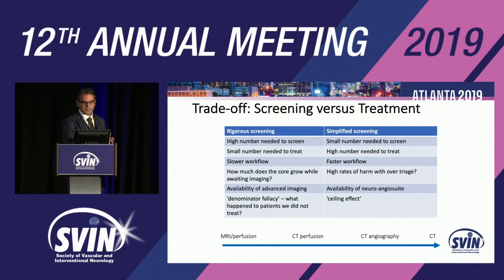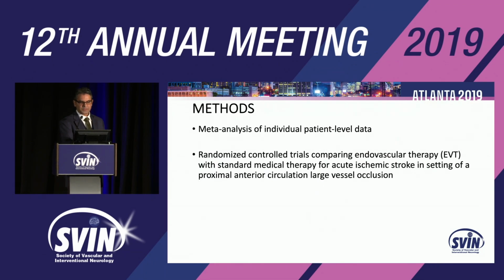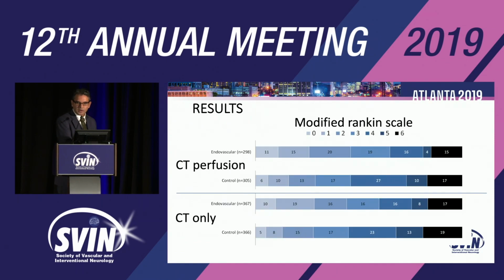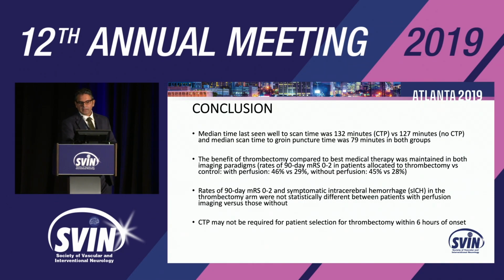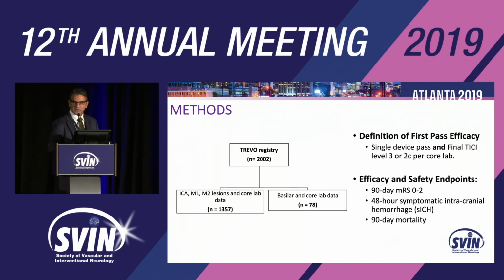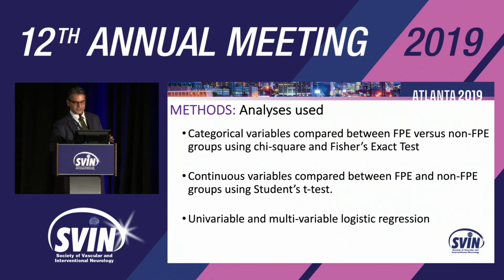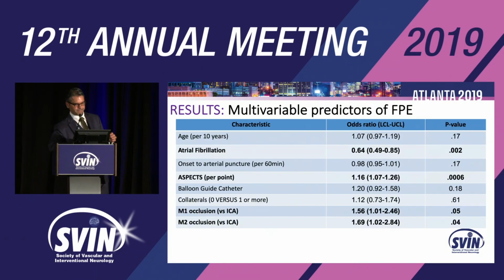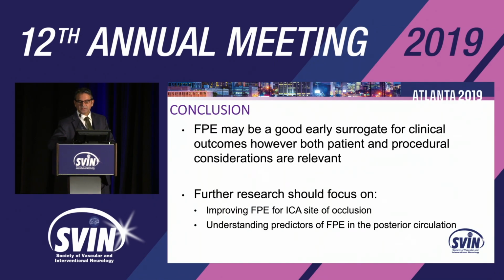SVIN 2019: Patient Selection for Thrombectomy with CT Versus CT Perfusion in the Early Time-Window